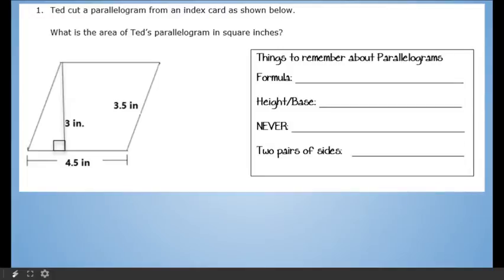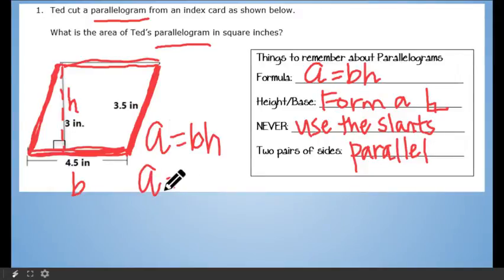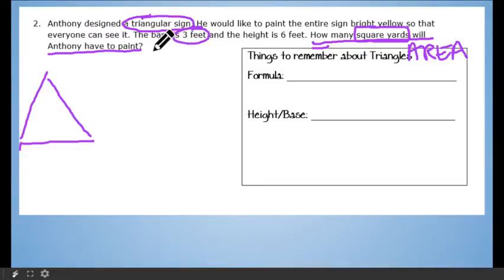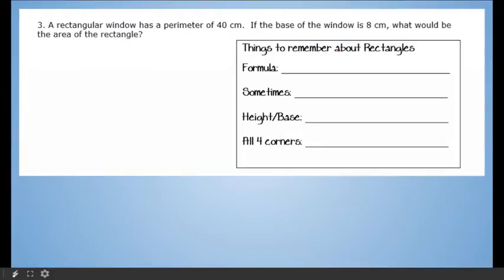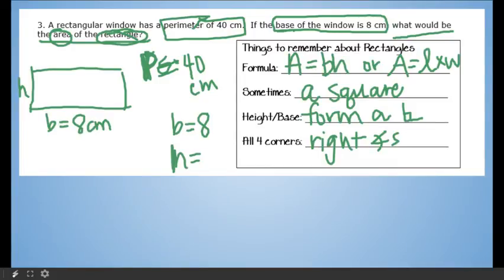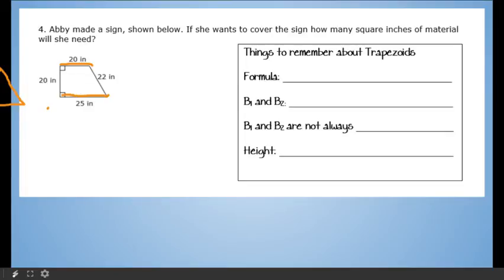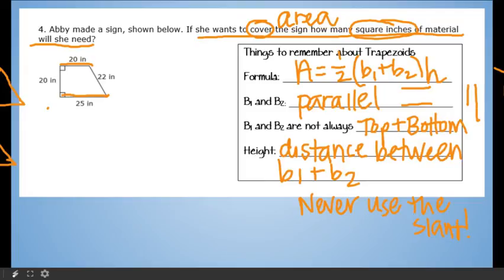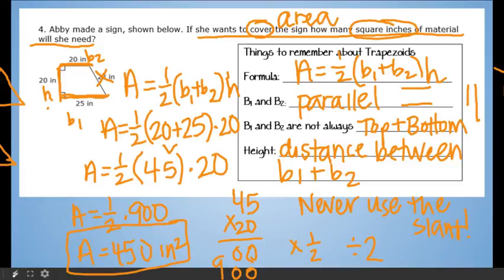Area of Polygons Lesson